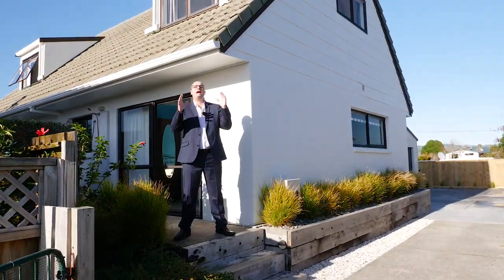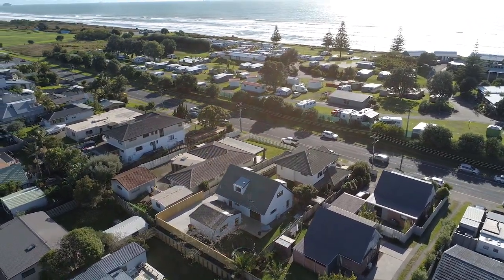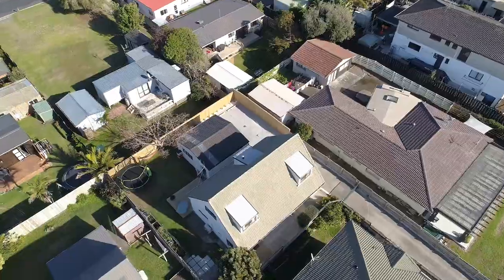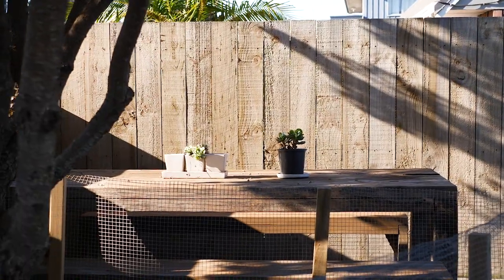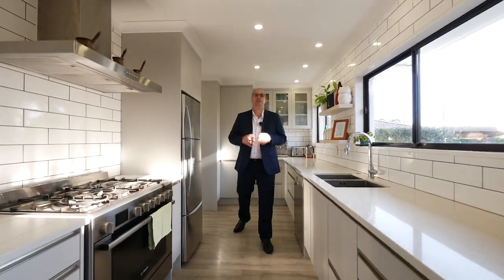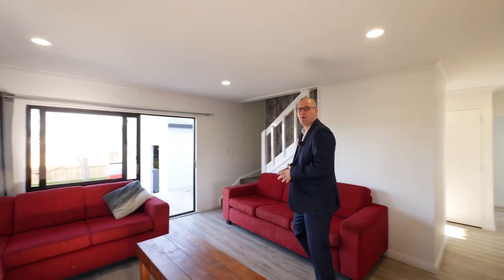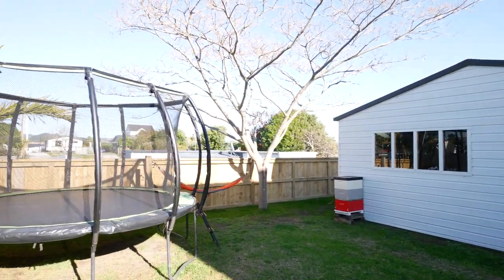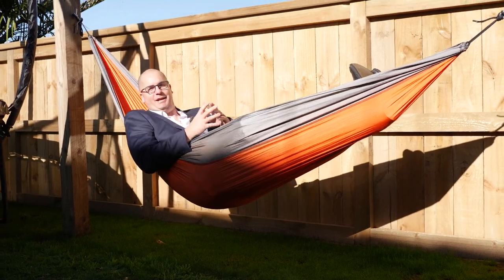524b Papamoa Beach Road, Michael Allott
This beautifully presented property is perfectly positioned in the heart of Papamoa Beach, a highly desirable seaside suburb located within walking distance of fabulous local beaches, cafes and bars and the Papamoa Shopping center.
Accommodation is provided by four bedrooms and is complemented by well-appointed bathrooms on each level and a gorgeous, sun-drenched living area with heat pump to keep you cozy in the winter months.
The spacious flat section was designed to minimize upkeep and maximize quality time with friends and loved ones, while a large double garage acts as the icing on the cake.
This home has undergone a complete transformation with new kitchen new bathroom LED lighting on the bottom floor and fully painted inside and out plus many more upgrades! Just move in and start enjoying everything Papamoa has to offer.
The super-convenient location, combined with the easy-care nature of this well-maintained home, means interest is sure to be high.